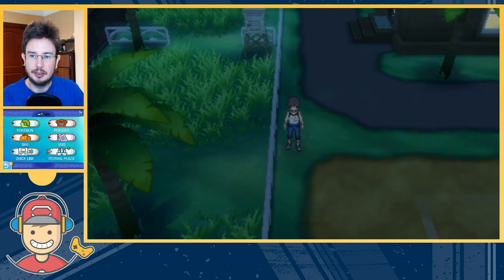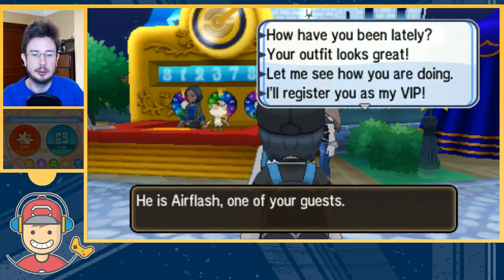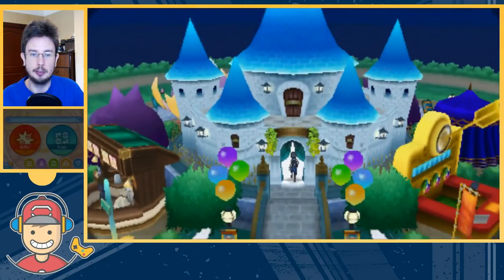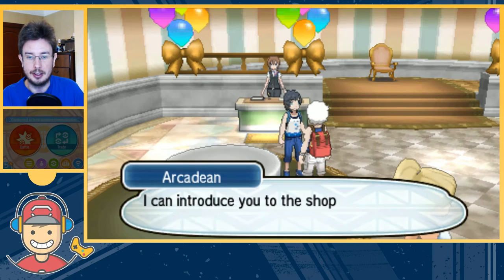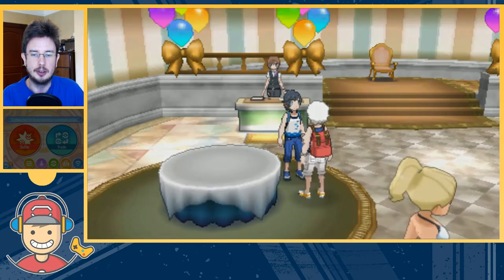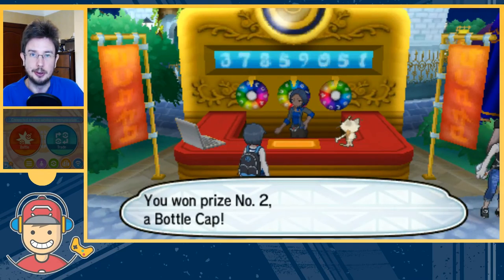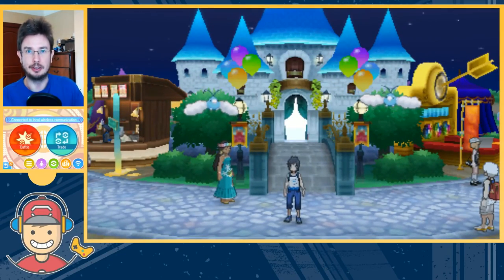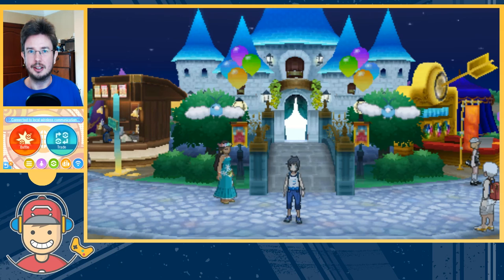INFINITE BOTTLE CAPS! | Pokemon Sun & Moon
This is a method for getting INFINITE bottle caps whenever you want, GUARANTEED in Pokemon Sun & Moon. It uses the Festival Plaza and will cost you 200 Festival Coins each time.